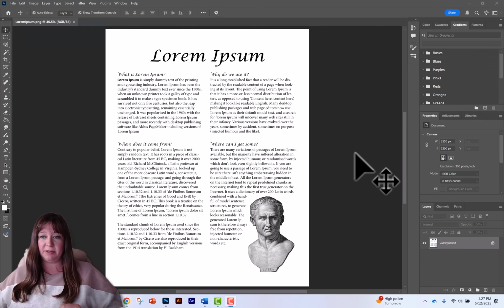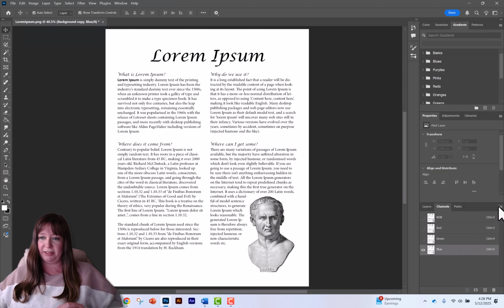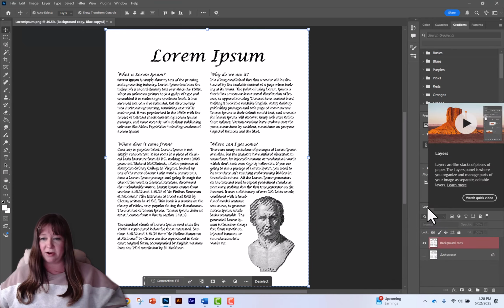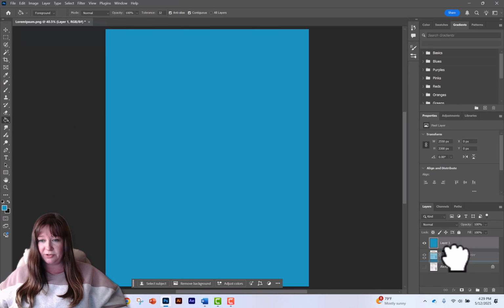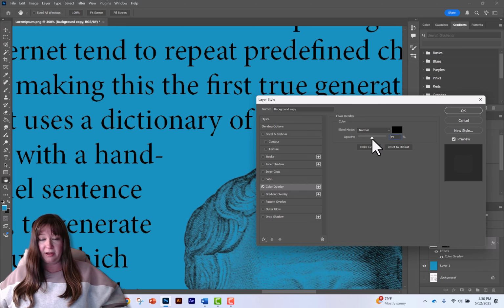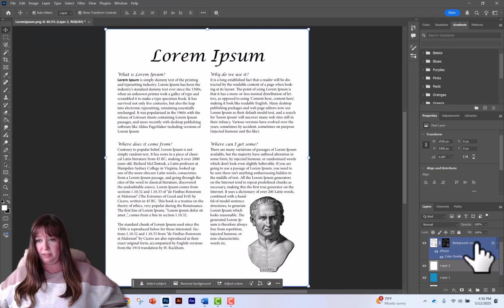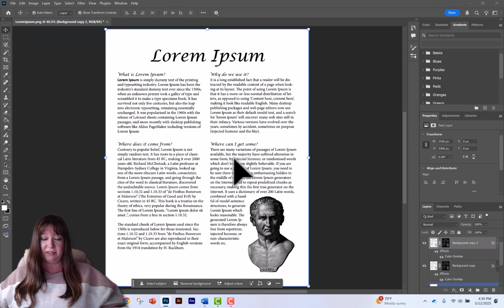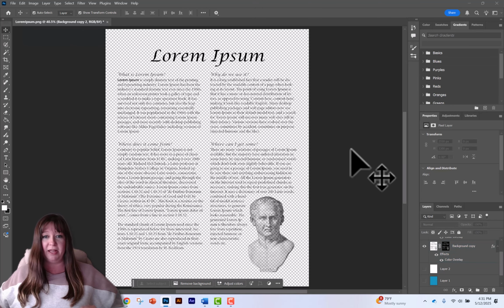Eliminate background from text in a .PNG file